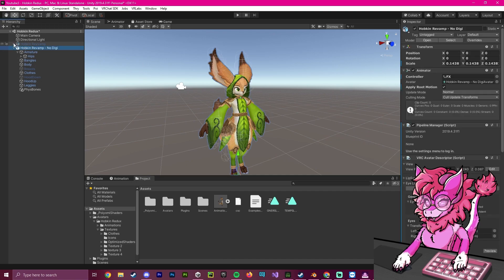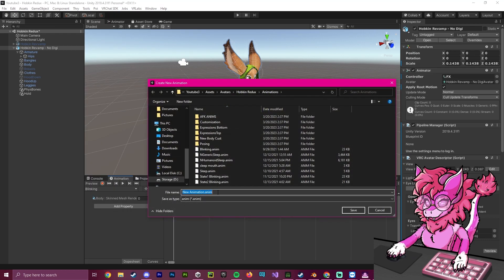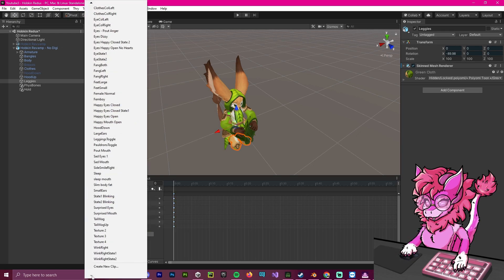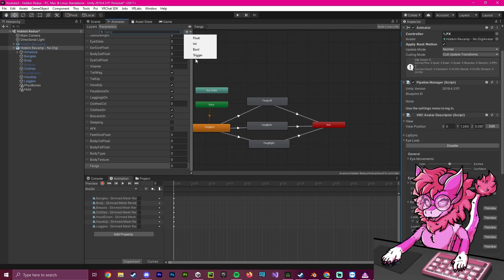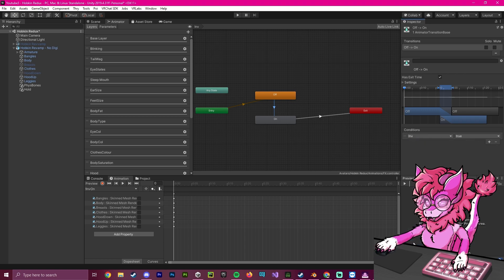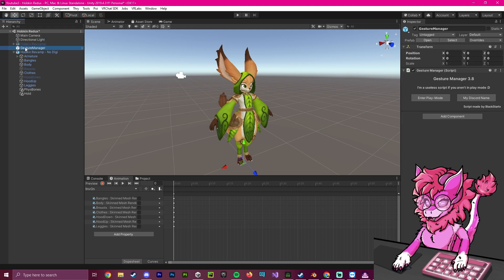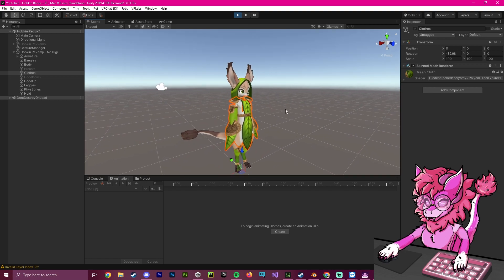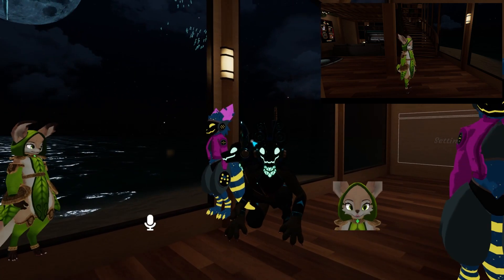VRChat Unity - How To Go Invisible (Cloaking In VRChat)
In This Tutorial, I Show You How To Correctly Hide Your Avatar From Other Players! This Can Be Useful For Trolling Or Other Fun Ideas
Show your support!